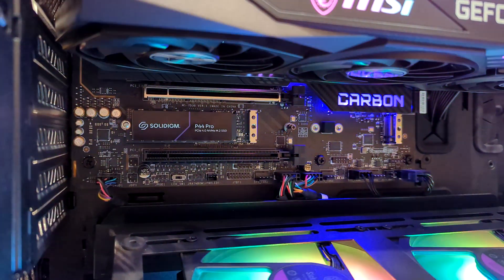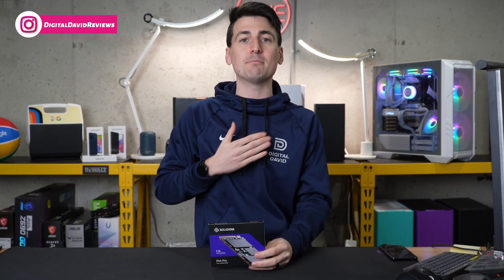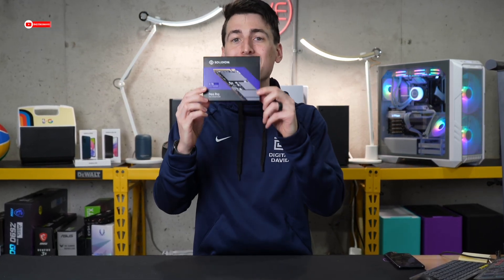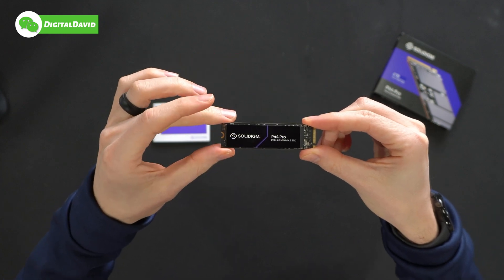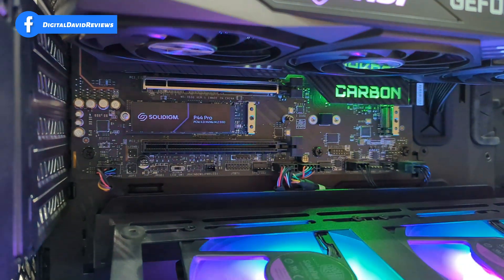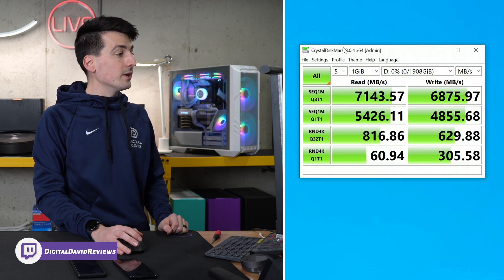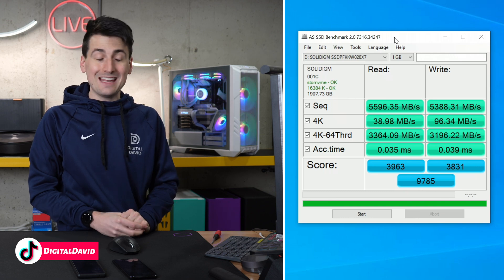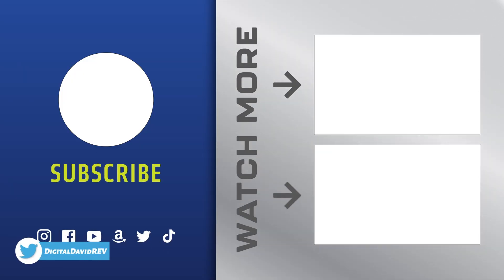Solidigm P44 Pro 2 TB SSD Review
In this video, I'm going to review the new Solidigm P44 Pro 2 TB SSD and show you how it compares to other top-tier SSDs. Discover how this drive's read/write speeds, durability, and reliability can benefit your everyday computing needs and see why it's been hailed as one of the best SSDs on the market. Get ready to upgrade your computing power with this incredible drive!

Amazon INTL

ソリダイム(Solidigm) Solidime SSD 2TB Up to 7GB/s High Speed NVMe SSD P44 Pro PS5 Compatible SSDPFKKW020X7X1 / A

00:00 - Intro
00:57 - Contents
01:40 - Installed Hard Drive
02:00 - Speeds
02:43 - Final Thoughts